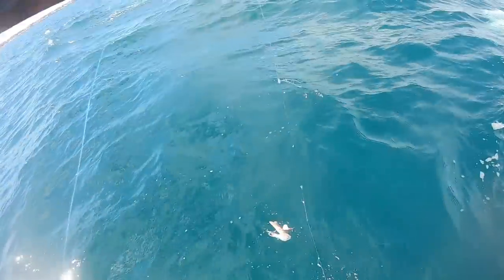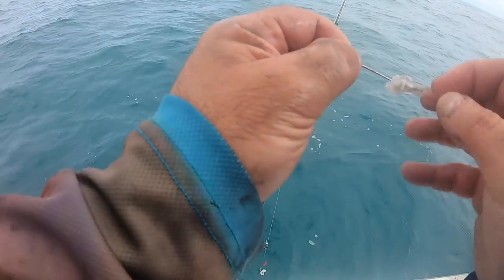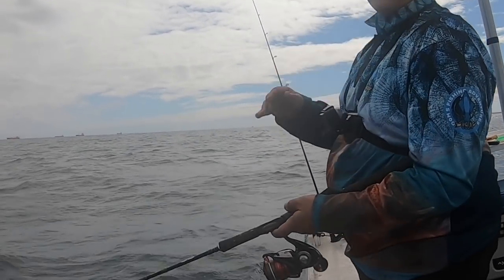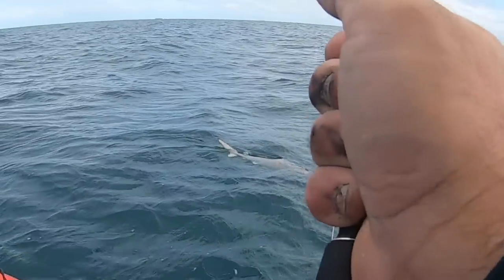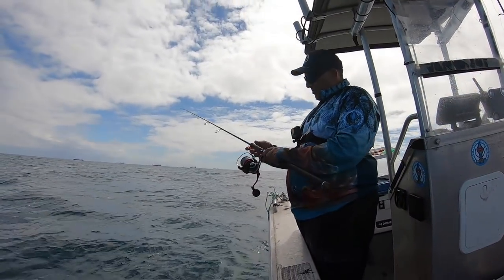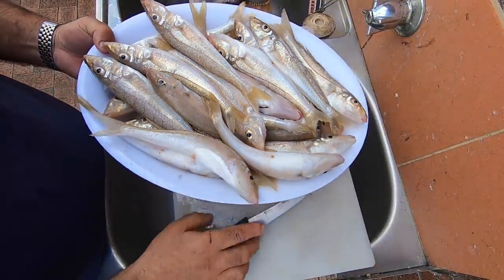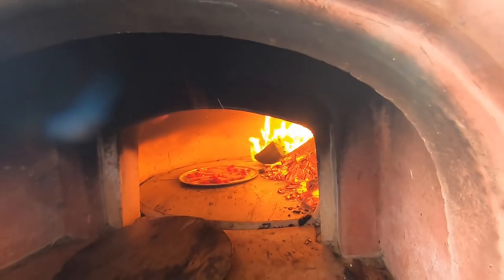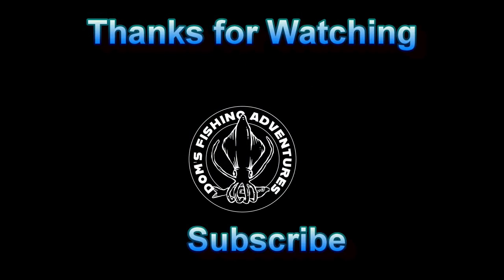I Got Lucky! Fishing Solo Fresh Fish Catch n Fire Cook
I Got Lucky! Fishing Solo for a Fish Feast with Family Catch n Fire Cook
Fishing solo looking for the fish, I got Lucky and found them! With a bounty of fish I feed the family with one of the best ways to cook them.